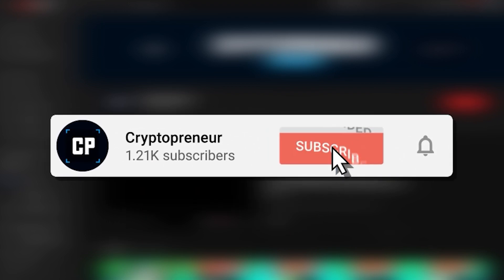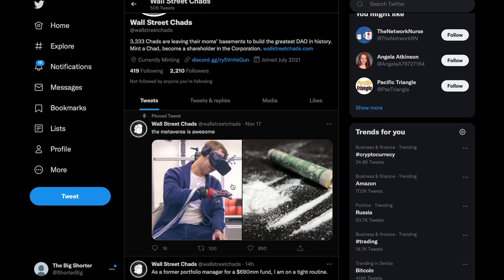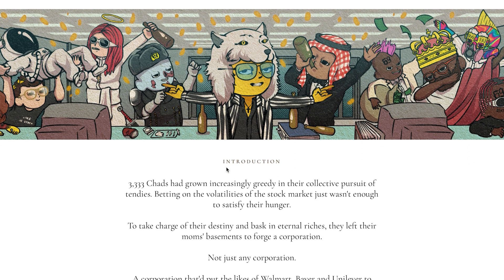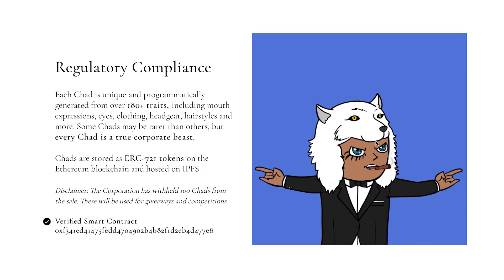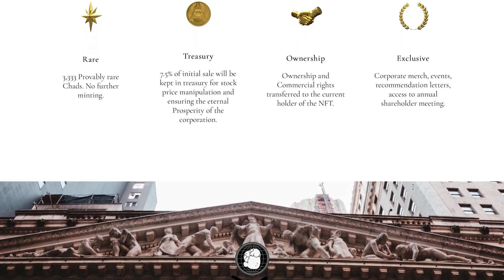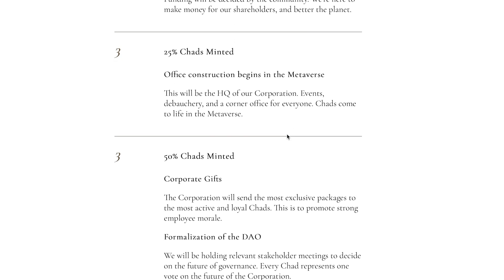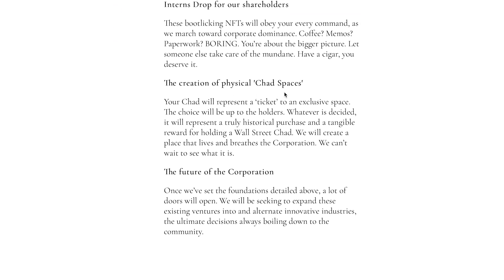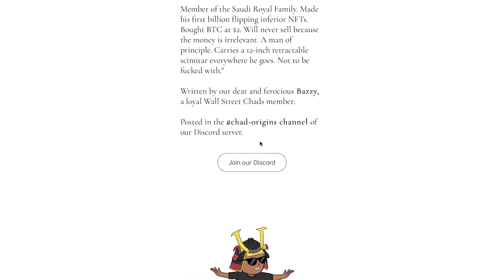NEW ETHEREUM NFT PROJECT TO MINT THIS WEEK! 🚀🔥 (Best Ethereum NFT Mints) WALL STREET CHADS!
In this video, I talk about a Upcoming Ethereum NFT Project to mint this week with huge potential and 10x gem NFT that is upcoming that might make you rich AND THAT you should BUY right now!. *Women Across Continents* 🚀

The name of the project is *WALL STREET CHADS*. Watch till the end of the video to hear my thoughts on this promising NFT Project on Ethereum and make sure to check out their discord for upcoming giveaways!

2. Like the video
3. Comment your favourite crypto

⚠️There are sometimes also scammers in my comments section who even pretend to be me with the same profile picture and name. If you see any comments that have unusual amount of likes and comments stay away from contacting those people, Thanks.